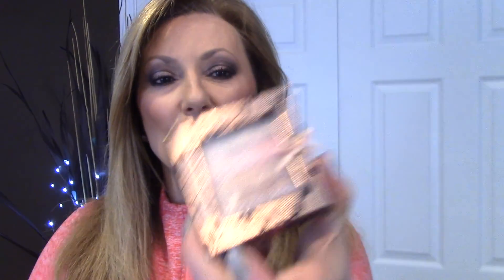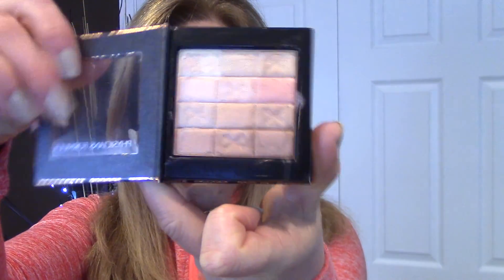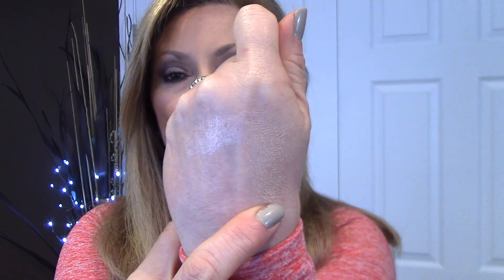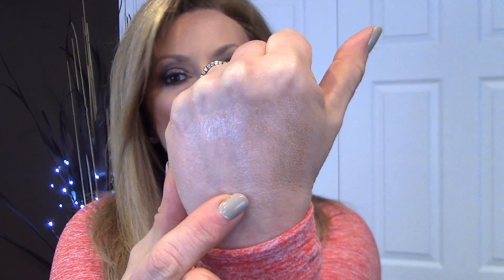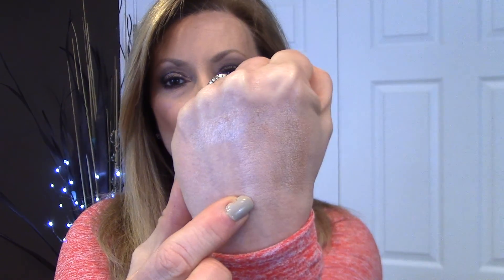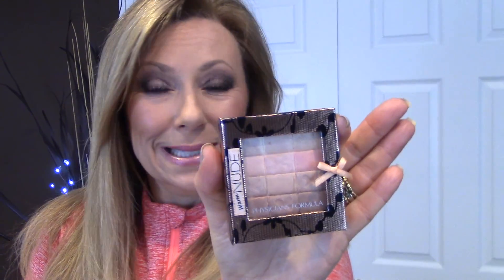Can One Drugstore Highlighter Replace Several High-End Highlighters???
I know this highlighter has been out for some time but it is new to me.  Watch and see if you can you replace several high-end highlighters with one from the drugstore.  I put a few of them to the test.  Some are so close you might say they are a dupe.  Let me know what you think and what are your favorite highlighters.

Products Mentioned:
Physicians Formula Warm Nudes  $12
Becca - Opal   $38
Stila - Kitten All Over Shimmer Duo $22
The Balm- Cindy Lou-Manizer  $24
The Balm - Mary Lou-Manizer  $24
The Balm - Betty Lou-Manizer  $24
Benefit - Watts Up! $30